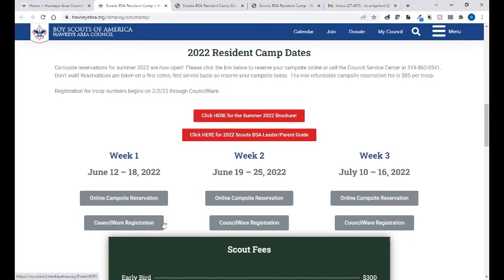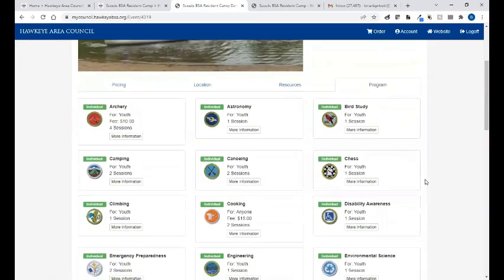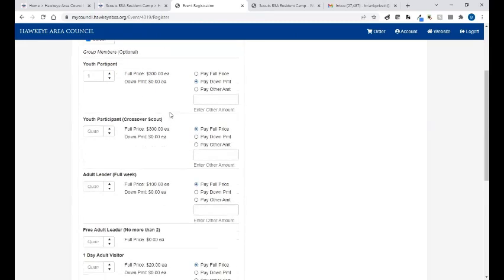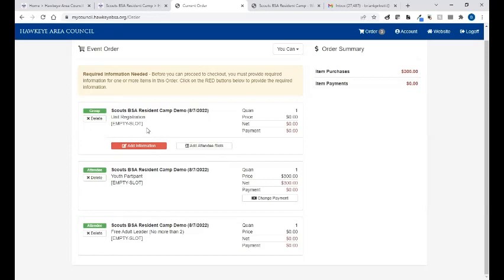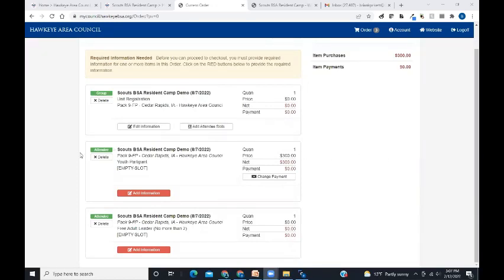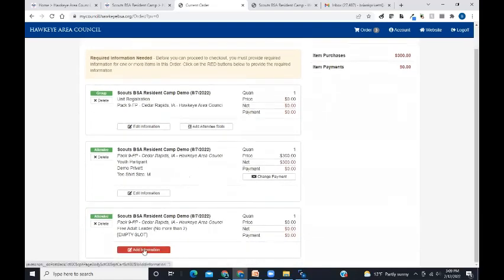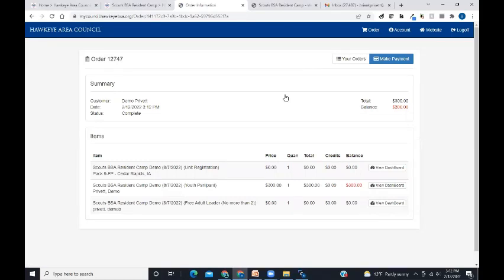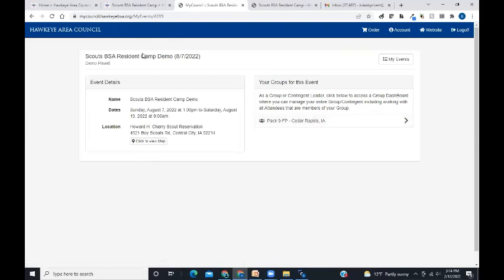2) Registering Youth and Adults